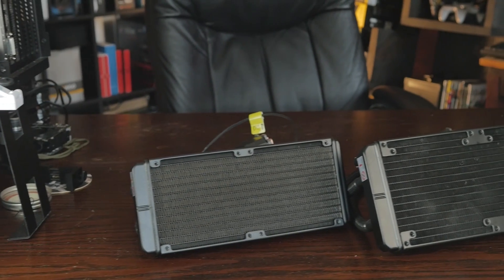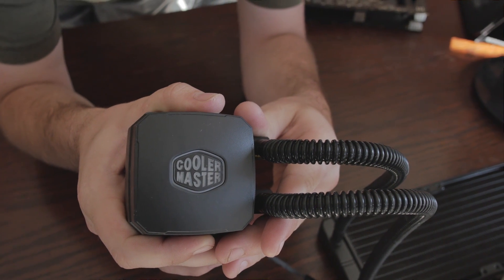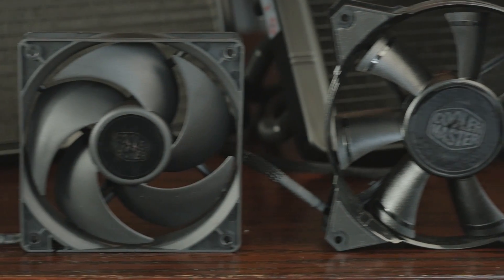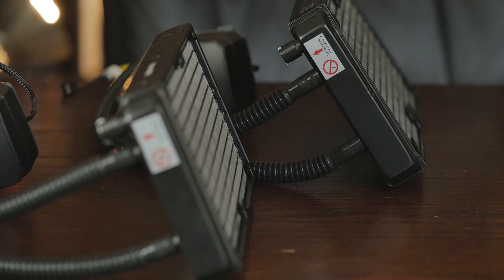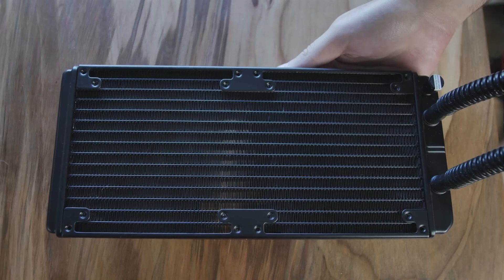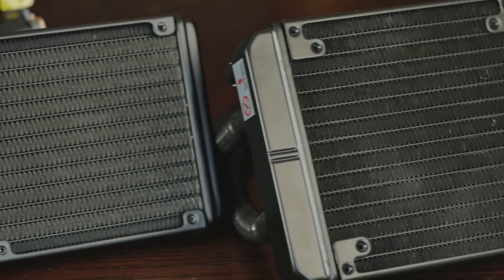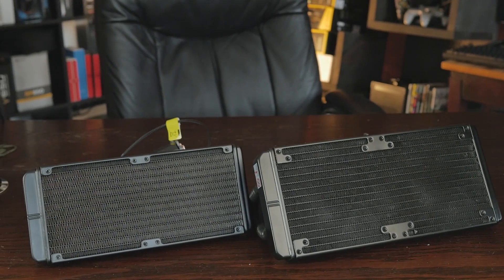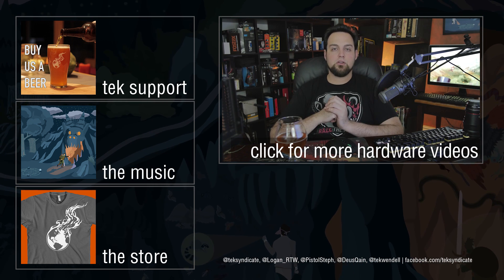Cooler Master Nepton 280L & Nepton 240M Water Cooling Benchmarks